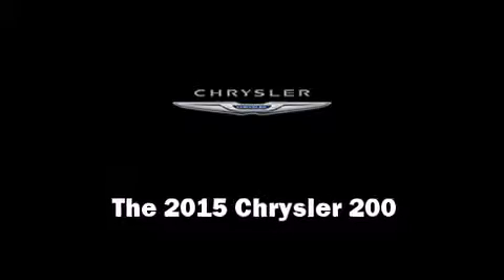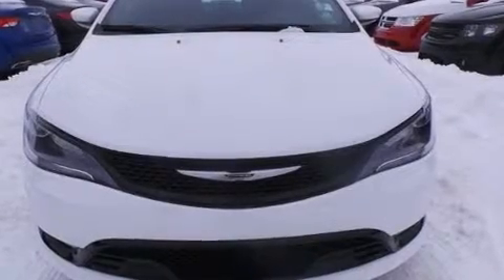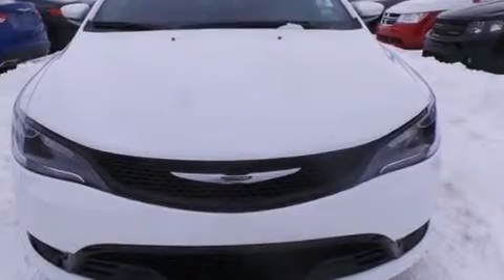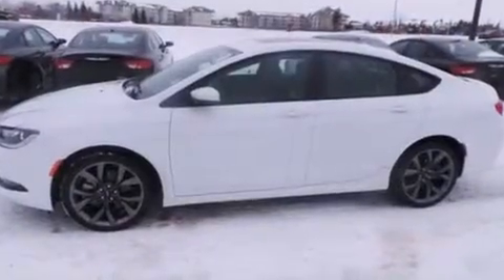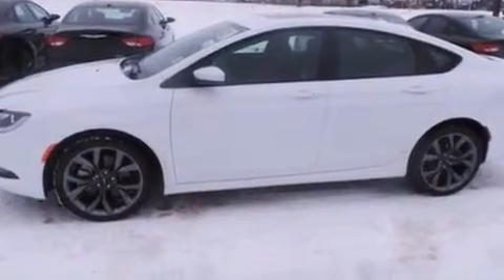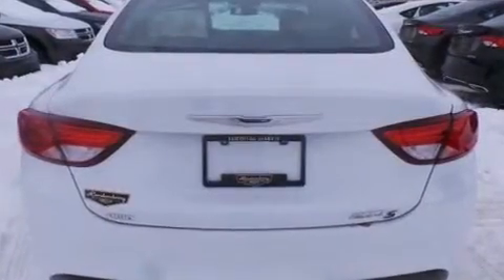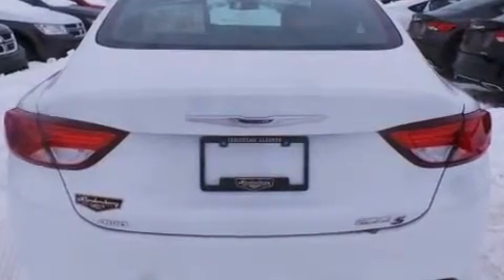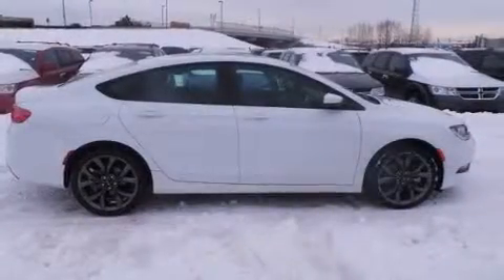2015 Chrysler 200 S in Edmonton, AB T5A1C3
Take command of the road in the 2015 Chrysler 200. This 4 door, 5 passenger sedan is waiting for you to take home! Smooth gearshifts are achieved thanks to the refined 6 cylinder engine, and all wheel drive keeps this model firmly attached to the road surface. Chrysler prioritized fit and finish as evidenced by: 1-touch window functionality, voice activated navigation, heated seats, front dual-zone air conditioning, power windows, an overhead console, and a split folding rear seat. With high intensity discharge headlights illuminating your path, you'll always appreciate maximum visibility. For drivers who enjoy the natural environment, a power moon roof allows an infusion of fresh air. Audio features include an AM/FM radio, steering wheel mounted audio controls, and 9 speakers, providing excellent sound throughout the cabin. With side curtain airbags supplementing the rest of the safety network, you can be assured that you and your passengers will experience top-tier protection. Our sales reps are knowledgeable and professional. They'll work with you to find the right vehicle at a price you can afford. We are here to help you. "Amvic Licensed" AMVIC Licensed